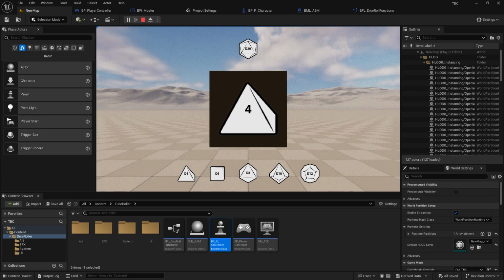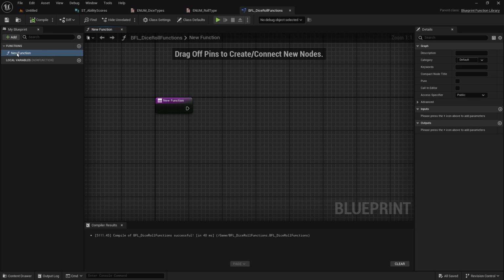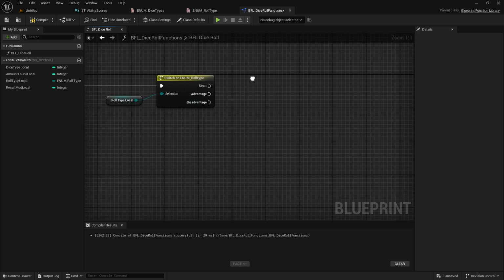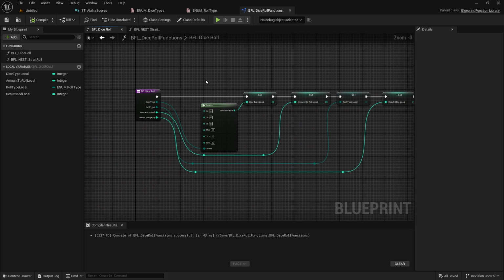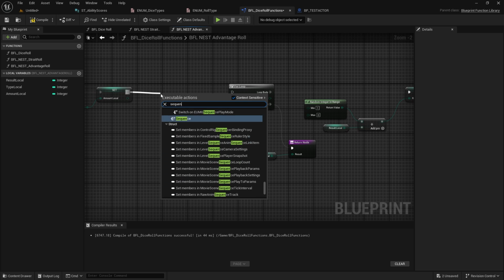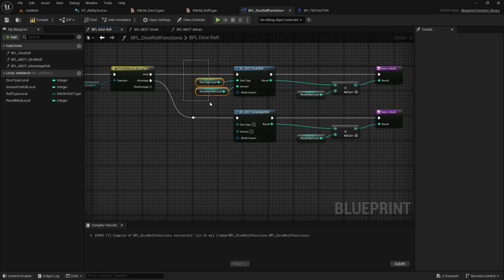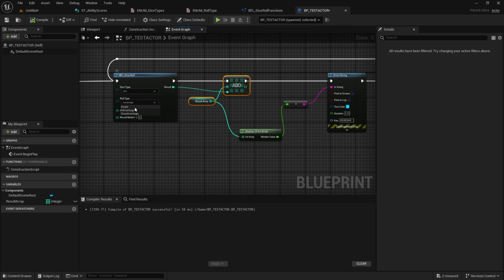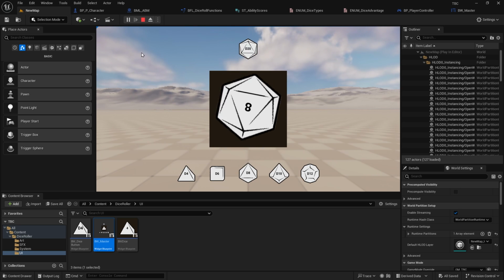UE5 Tutorial Series - D&D Dice Roller Part 1